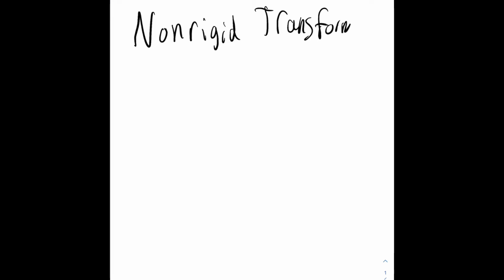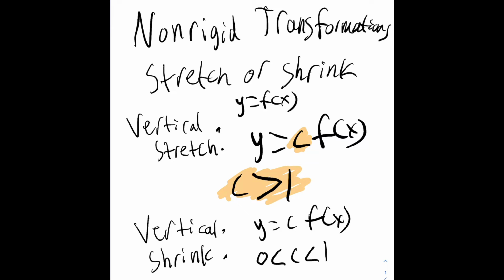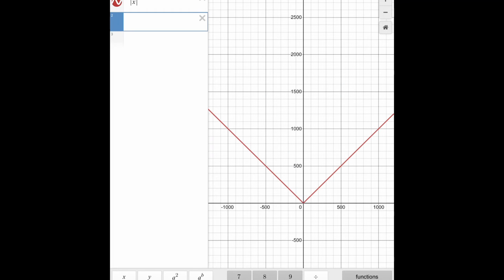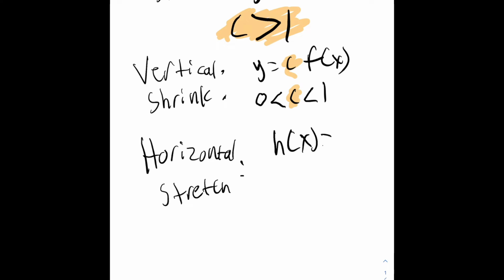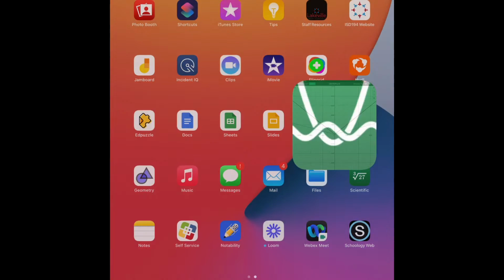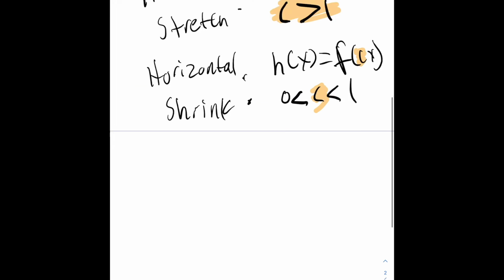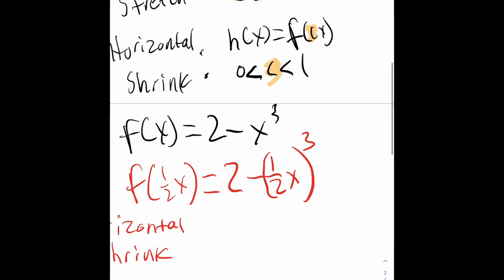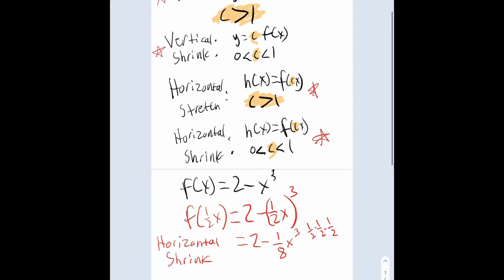Unit 1 Lesson 4 Part 2 (PRE)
I can identify vertical shifts, horizontal shifts and nonridgid transformations on a graph and in an equation.